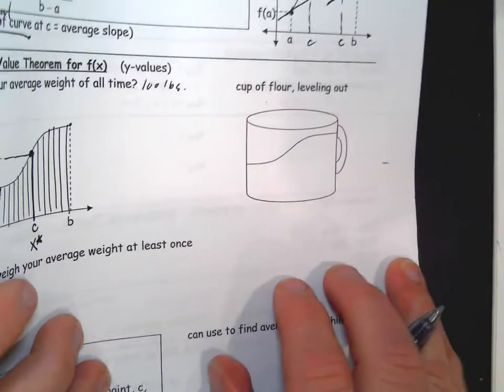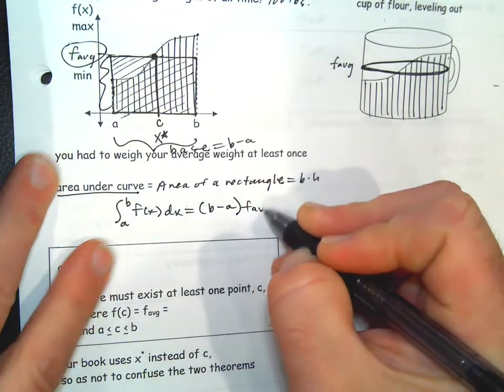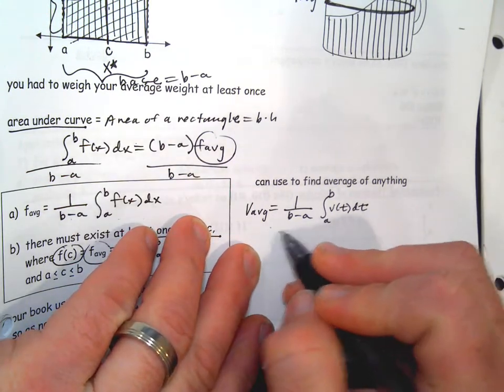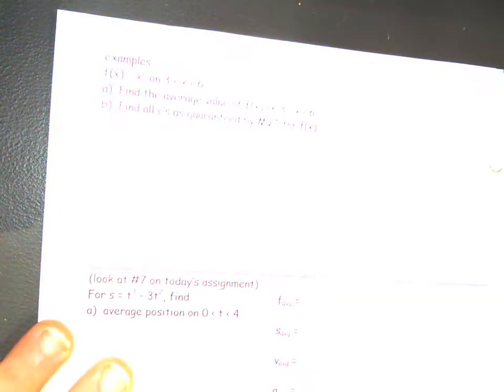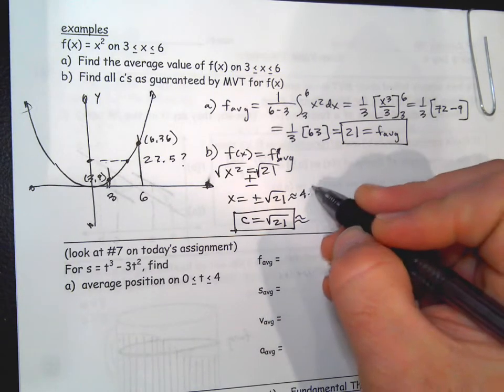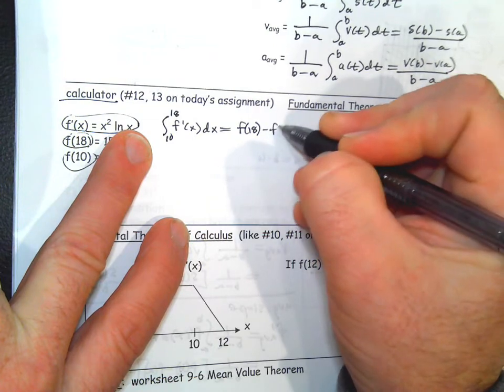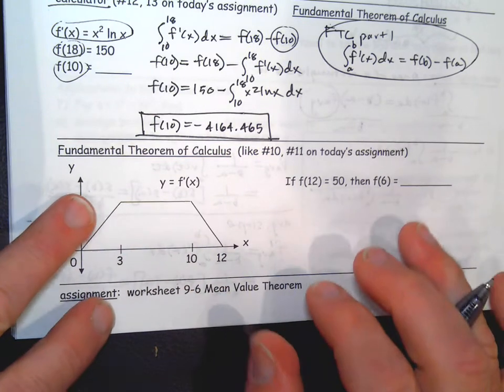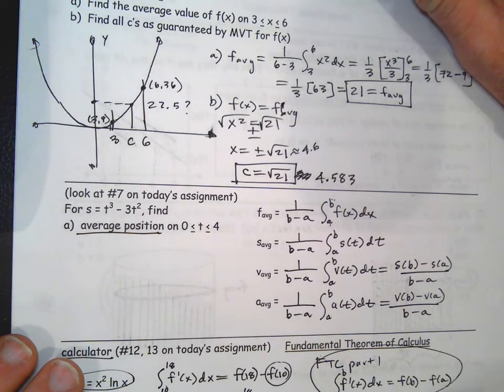AP Calculus AB 9-6 lesson Mean Value Theorem